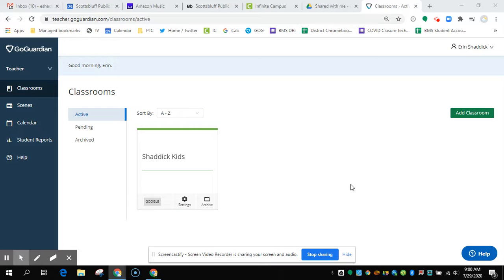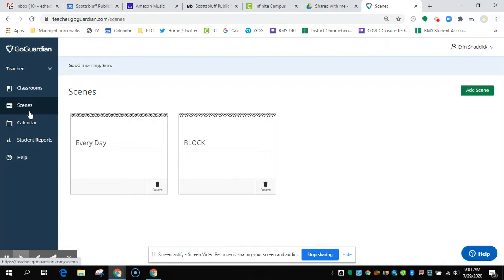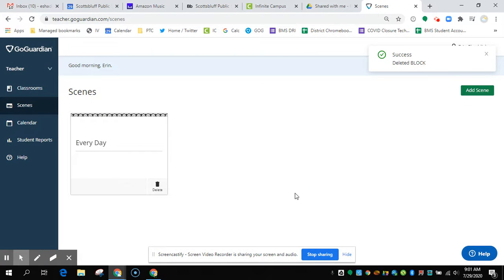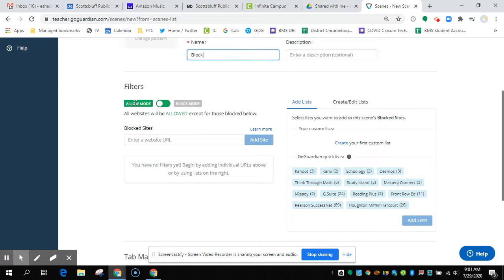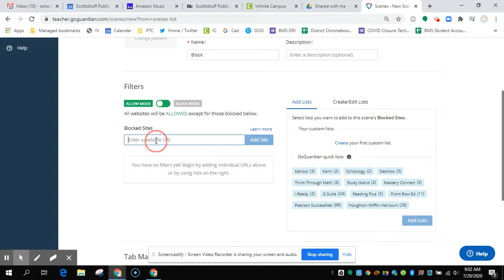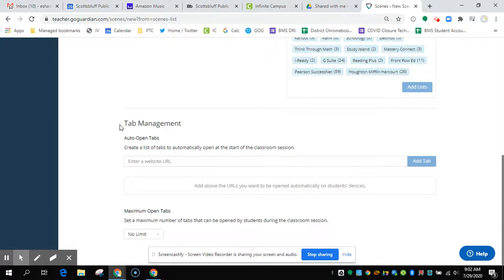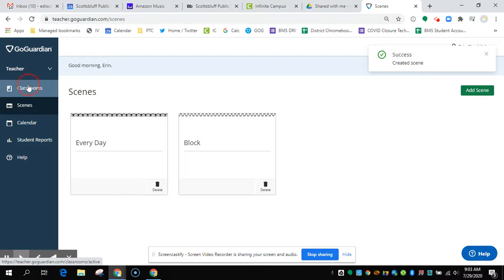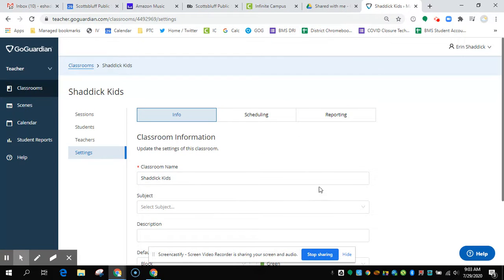Creating Scenes in GoGuardian